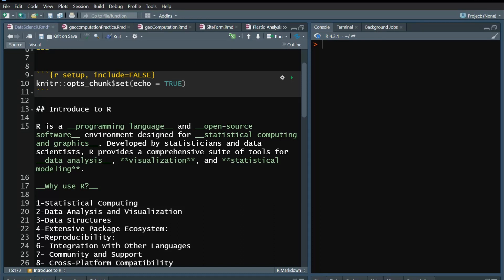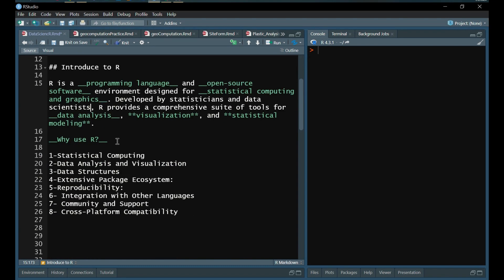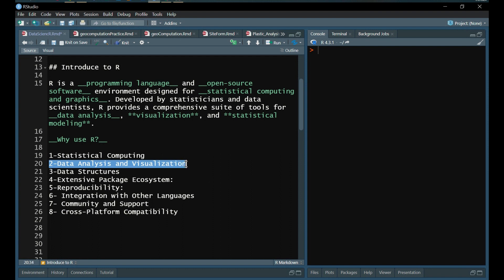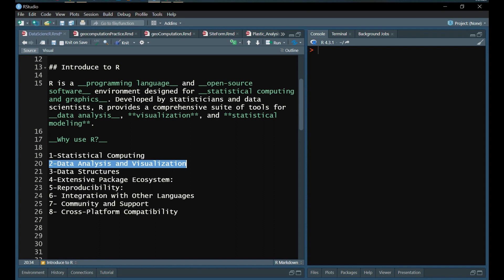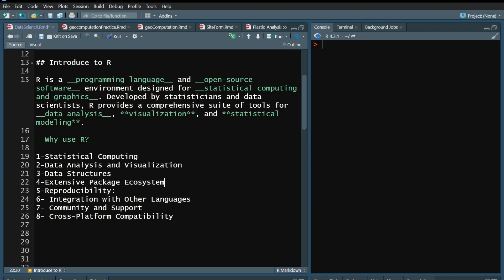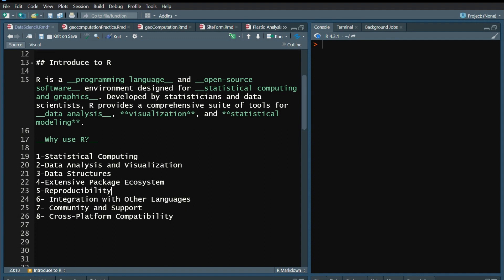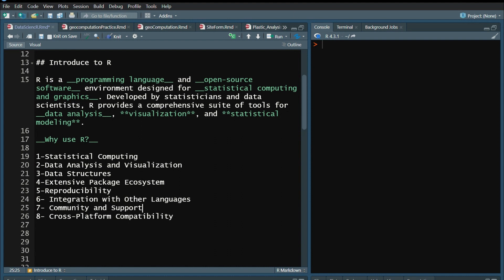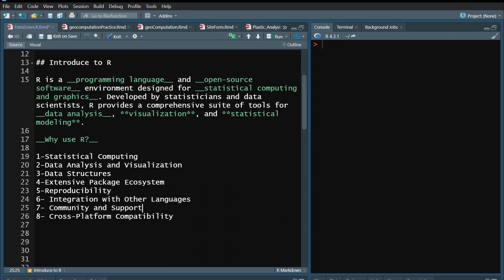តើអ្វីទៅជាកម្មវិធី R? Introduce to R program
R is a programming language and open-source software environment designed for statistical computing and graphics. Developed by statisticians and data scientists, R provides a comprehensive suite of tools for data analysis, visualization, and statistical modeling.
R គឺជាភាសាសរសេរកម្មវិធី និងបរិស្ថានកម្មវិធីប្រភពបើកចំហដែលត្រូវបានរចនាឡើងសម្រាប់ការគណនាស្ថិតិ និងក្រាហ្វិក។ បង្កើតឡើងដោយអ្នកស្ថិតិ និងអ្នកវិទ្យាសាស្ត្រទិន្នន័យ R ផ្តល់នូវឈុតឧបករណ៍ដ៏ទូលំទូលាយសម្រាប់ការវិភាគទិន្នន័យ ការមើលឃើញ និងគំរូស្ថិតិ។

Statistical Computing:
R is widely used for statistical computing and data analysis. It includes a vast array of statistical and mathematical functions, making it a powerful tool for researchers, statisticians, and data scientists.
Open Source:
R is an open-source language, which means that its source code is freely available to the public. This fosters collaboration and a large, active community of users who contribute to its development and share packages and resources.
Data Analysis and Visualization:

R excels in data analysis and visualization. It offers a rich set of packages and libraries for exploring, cleaning, and analyzing data. Visualization capabilities, through packages like ggplot2, allow users to create highly customizable and publication-quality plots.
Data Structures:

R supports various data structures, including vectors, matrices, data frames, lists, and more. These structures enable users to organize and manipulate data efficiently.
Extensive Package Ecosystem:
R's strength lies in its extensive ecosystem of packages. Users can leverage pre-built packages or create their own, enhancing R's functionality for specialized tasks. The Comprehensive R Archive Network (CRAN) is a repository hosting thousands of R packages.
Reproducibility:
R promotes reproducibility in research and data analysis. The script-based nature of R allows users to document and share their analyses, ensuring that others can replicate the results.
Integration with Other Languages:

R can be integrated with other programming languages like C, C++, and Python. This allows users to take advantage of R's statistical capabilities while incorporating functionality from other languages.
Community and Support:
R has a vibrant and active community. Users can find support through forums, online resources, and user groups. This collaborative environment fosters the sharing of knowledge and best practices.
Cross-Platform Compatibility:
R is compatible with various operating systems, including Windows, macOS, and Linux. This cross-platform compatibility makes it accessible to a broad user base.